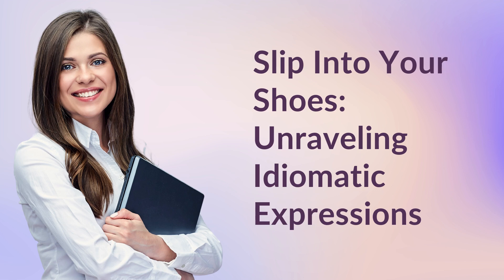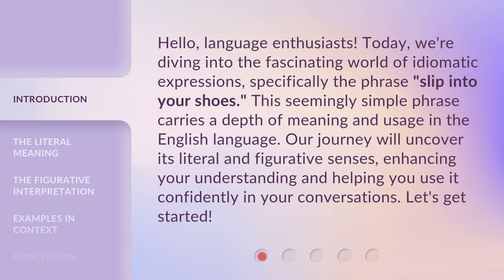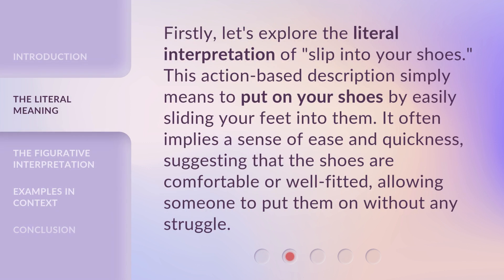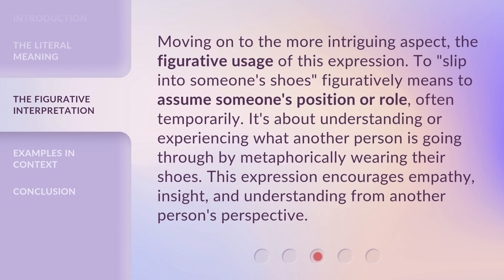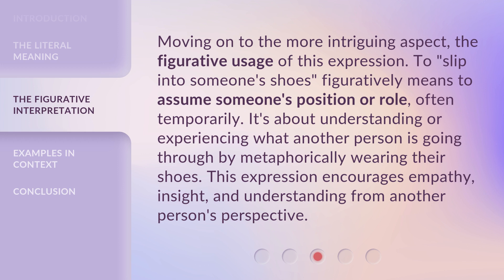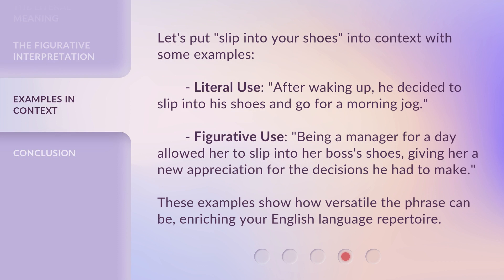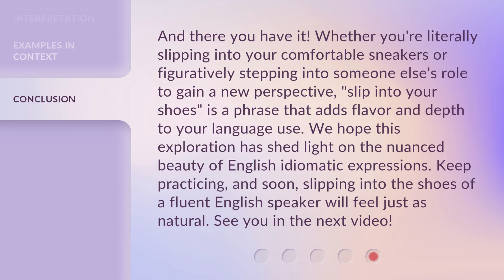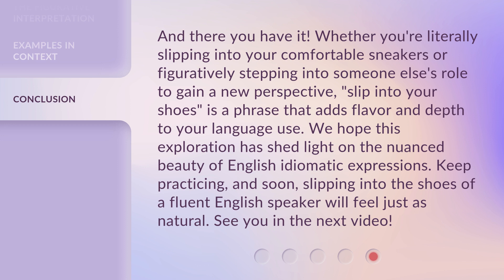Slip Into Your Shoes: Unraveling Idiomatic Expressions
Step Into Your Shoes: Decoding Idioms • Join us as we unravel the mysteries behind common idiomatic expressions and learn how to use them effectively in everyday conversations.

00:00 • Introduction - Slip Into Your Shoes: Unraveling Idiomatic Expressions
00:39 • The Literal Meaning
01:04 • The Figurative Interpretation
01:34 • Examples in Context